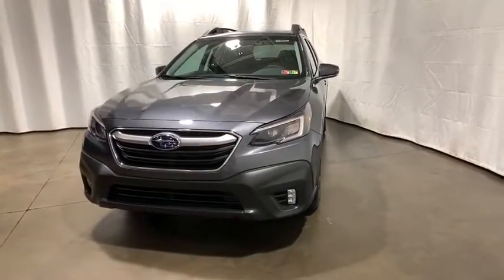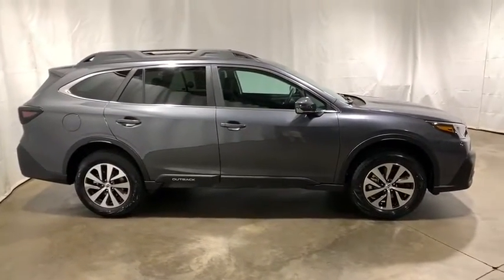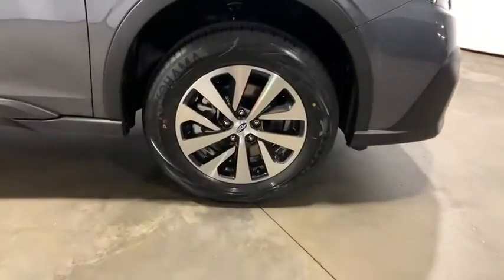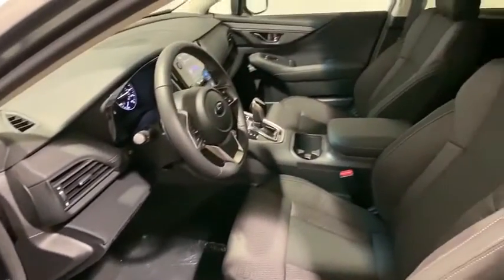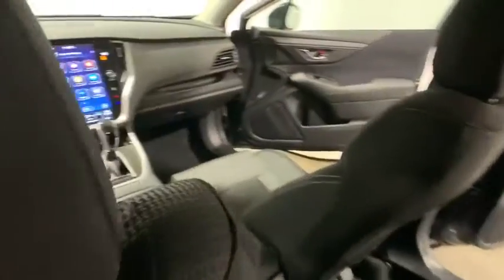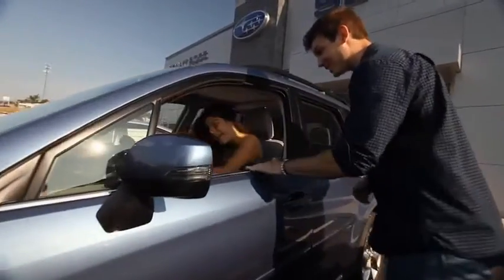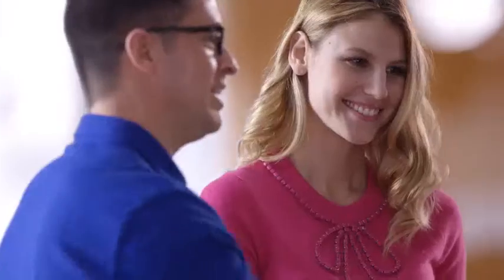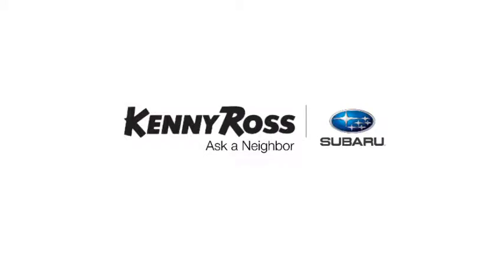2020 Subaru Outback Pittsburgh, Greensburg, Monroeville, Irwin, North Huntingdon PA 20U3956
New 2020 Subaru Outback available in North Huntingdon, Pennsylvania at Kenny Ross Subaru. Servicing the Pittsburgh, Greensburg, Monroeville, Irwin, PA area.